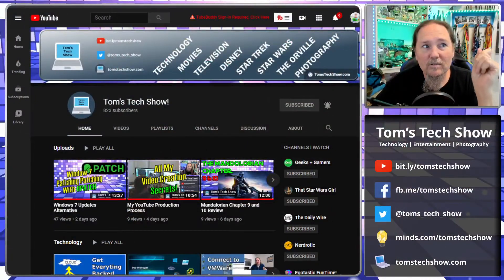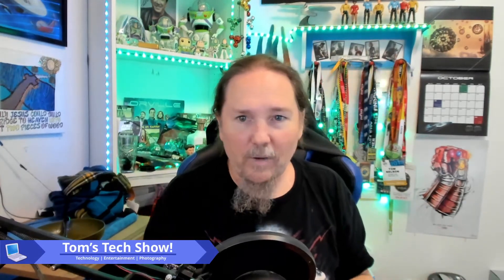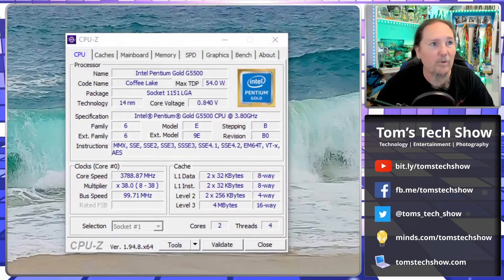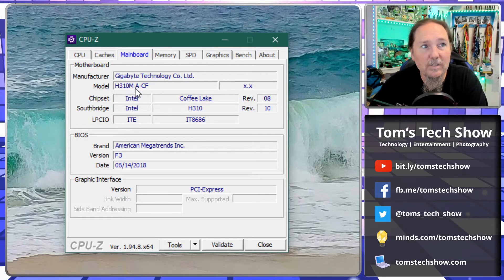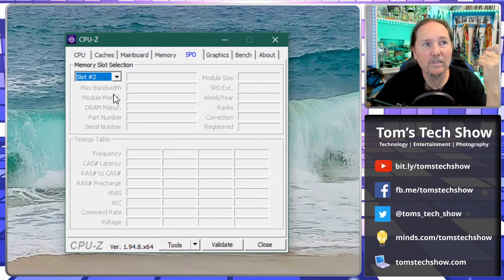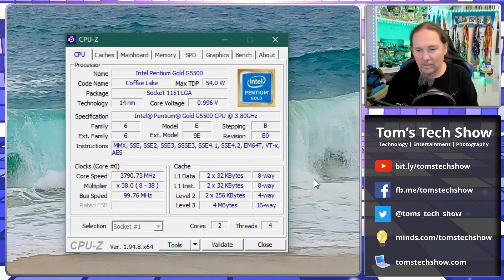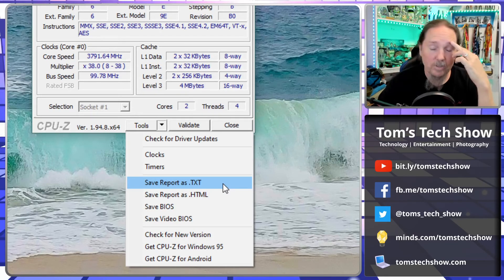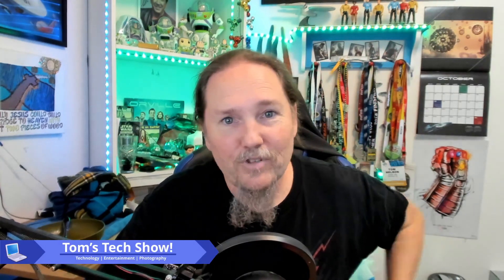Get Computer Info with CPU Z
There is a quick way to get details of what is in a Windows PC, CPU-Z will show you CPU, Motherboard and Memory info, Plus more...